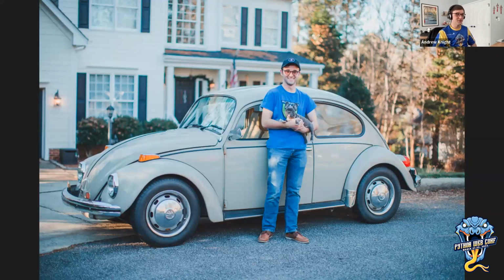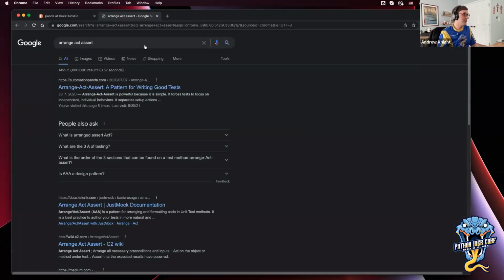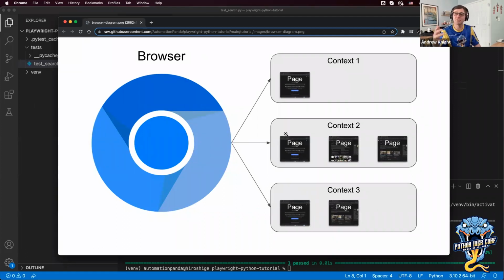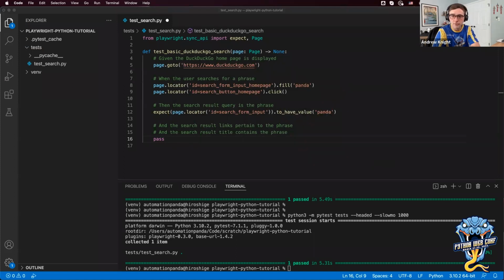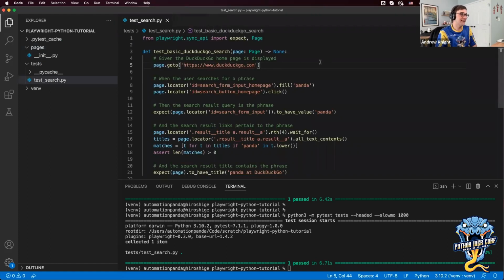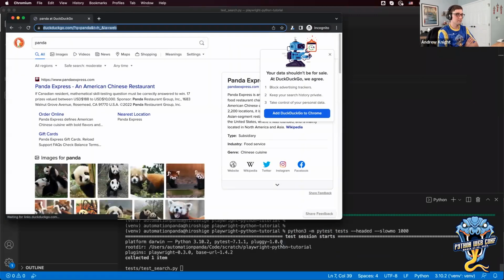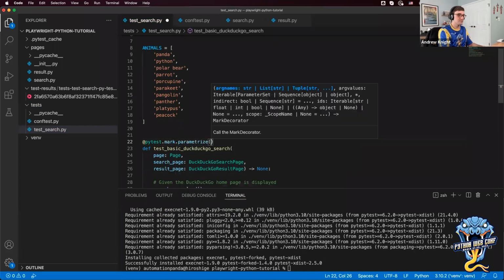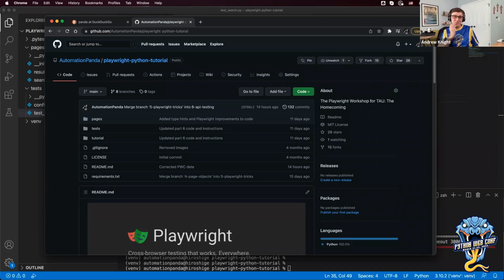Tutorial: End-to-End Testing with Playwright by Andrew Knight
Everybody gets frustrated when web apps are broken, but testing them thoroughly doesn't need to be a chore. Playwright, a new open-source browser automation tool from Microsoft, makes testing web apps fun! Playwright outperforms other tools like Selenium WebDriver with a slew of nifty features like automatic waiting, mobile emulation, and network interception. Plus, with isolated browser contexts, Playwright tests can set up *much* faster than traditional Web UI tests.

In this tutorial, we will build a Python test automation project from the ground up. We will automate web search engine tests together step-by-step using Playwright for interactions and pytest for execution. We'll also explore Playwright tricks like cross-browser testing, capturing videos, and even running tests in parallel! By the end of this tutorial, you'll be empowered to test modern web apps with modern web test tools. You'll also have an example project to be the foundation for your future tests.